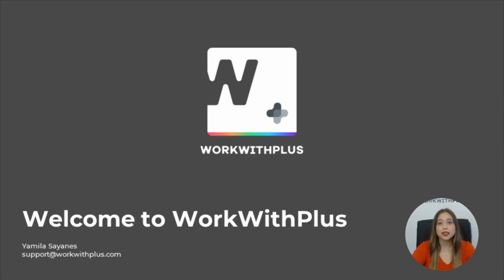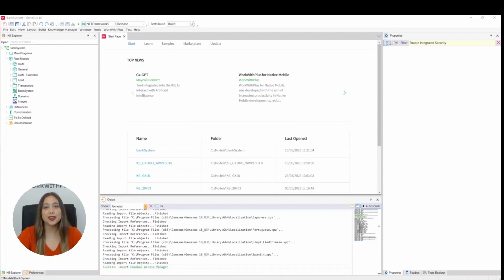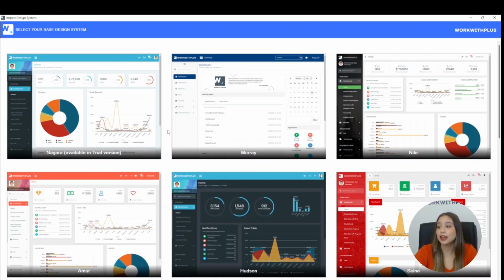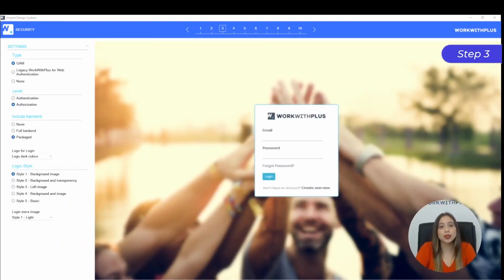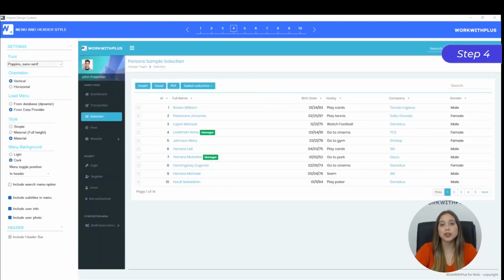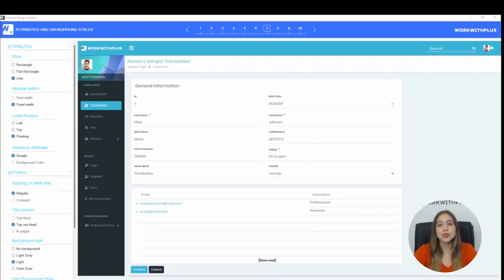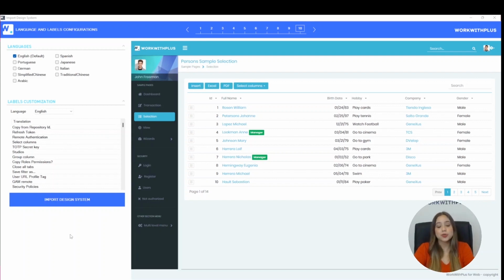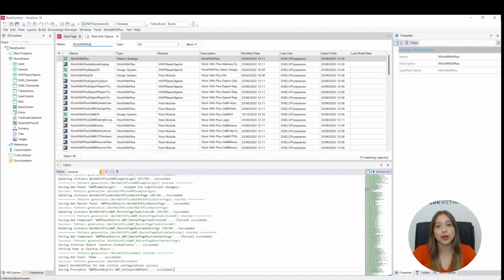First steps: Design System Wizard｜WorkWithPlus - English version